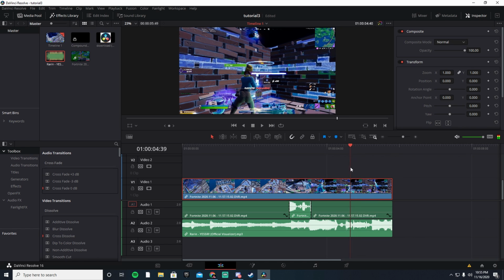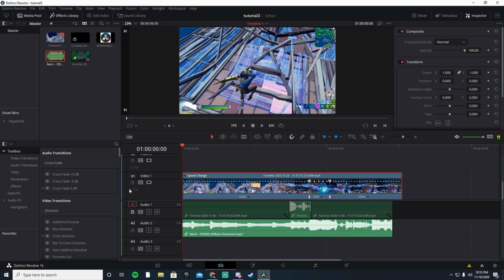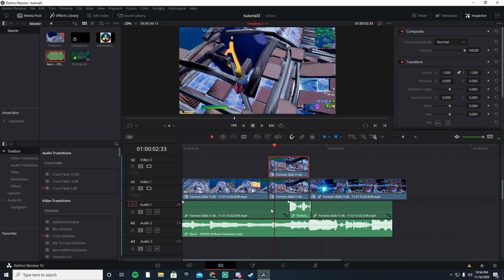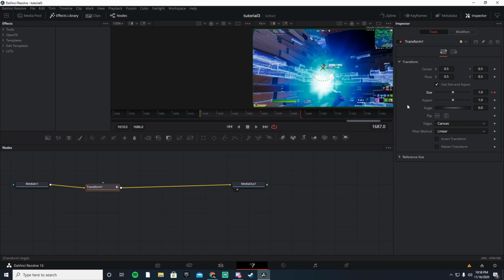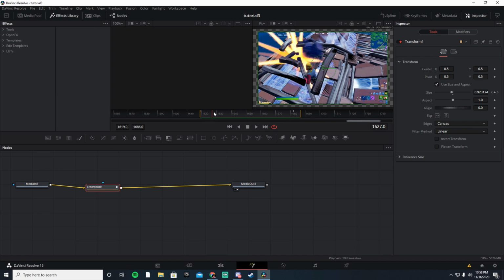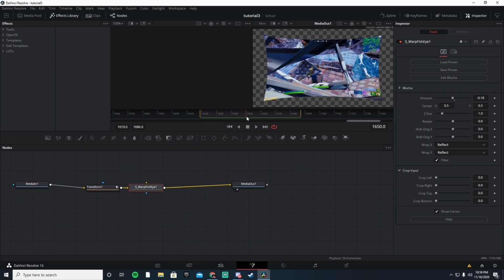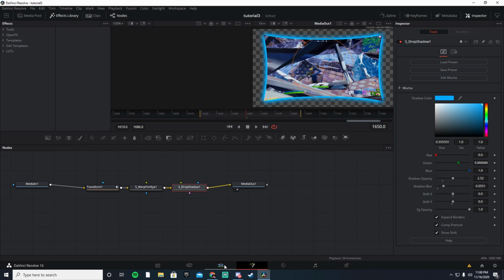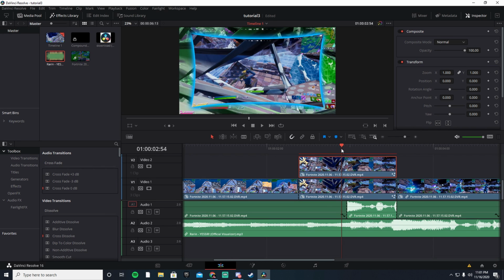Davinci Resolve: The New Best Zoom In Effect (Sack, LMGK, nnumby)